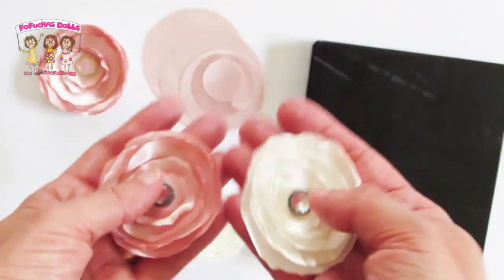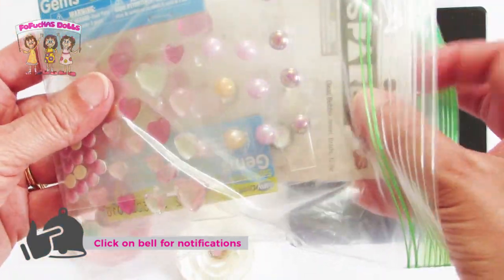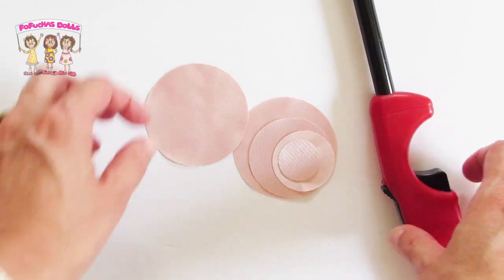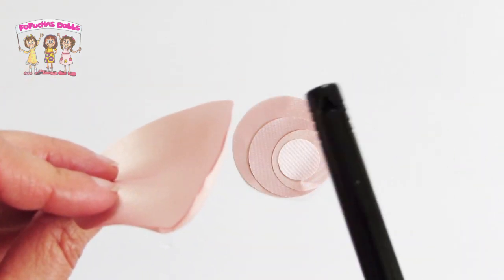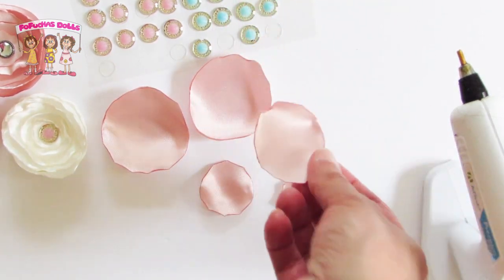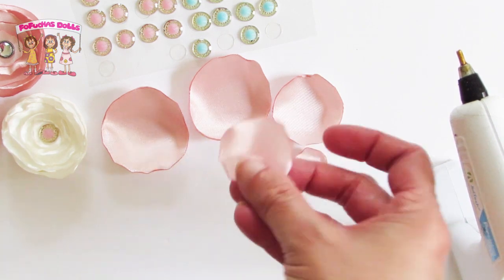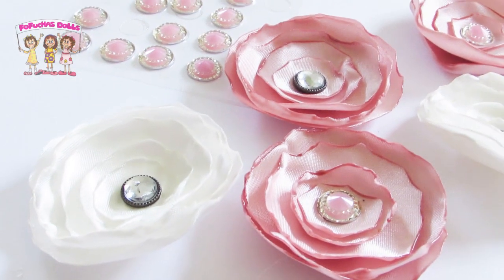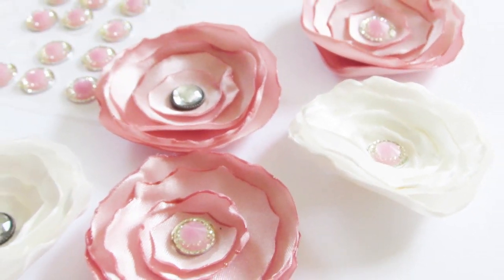Easy DIY Fabric Flowers - Rosettes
fabric flowers diyflowers Hi everyone! Create the easiest flowers with polyester. In this DIY I will should you how I made the cutest flowers. Great for cards, gifts, home decor or paper/party projects. Cut your fabric in circles and you will have a flower rosette in no time.

Link for Sizzix circle die: